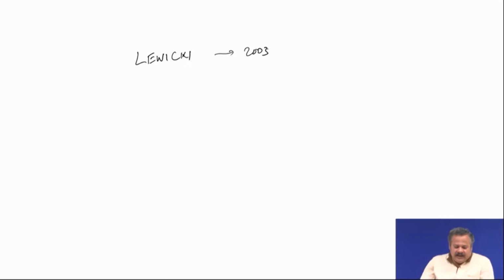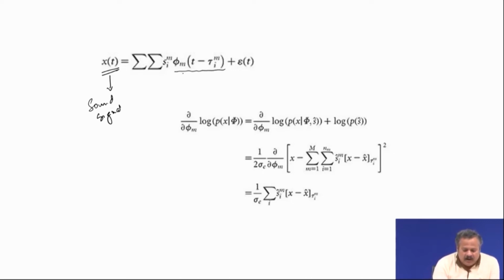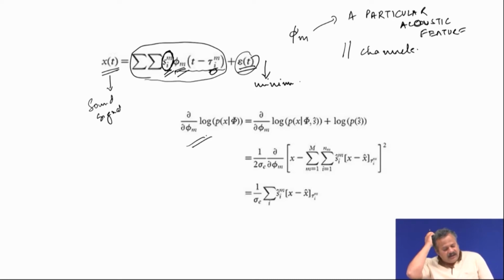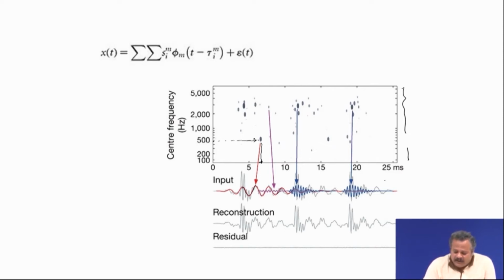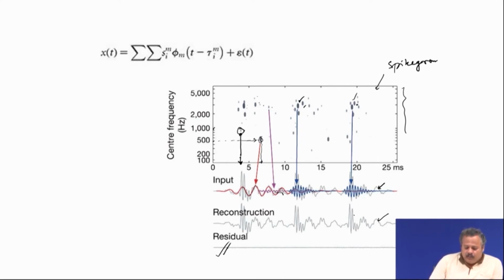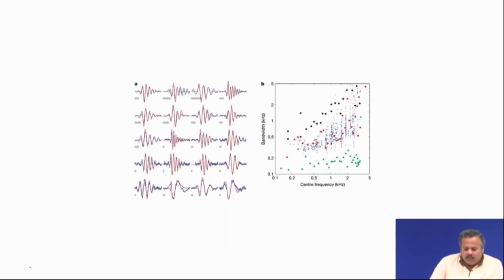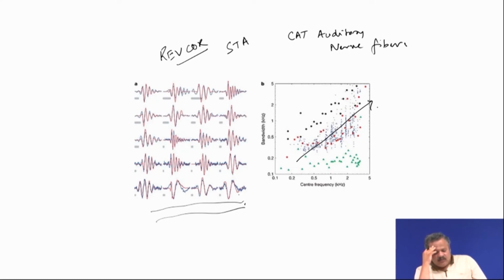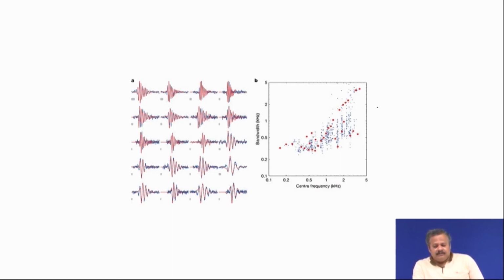Optimal Coding in Auditory System#ch17sp